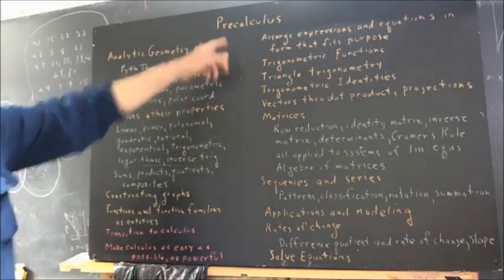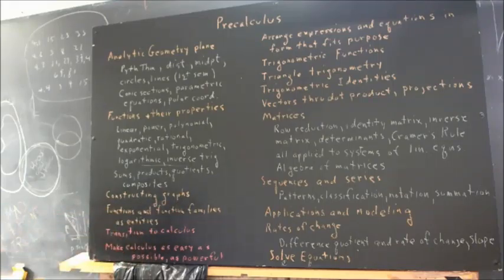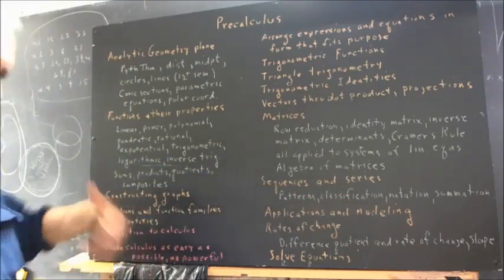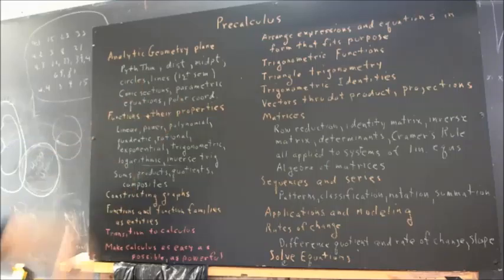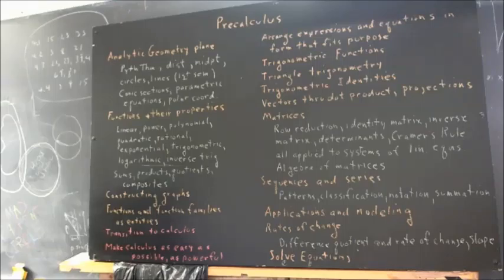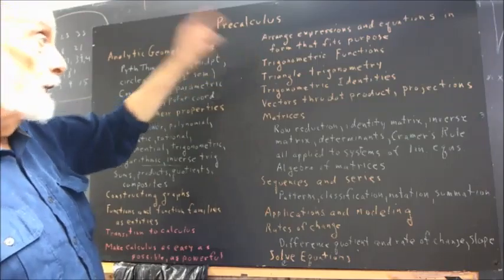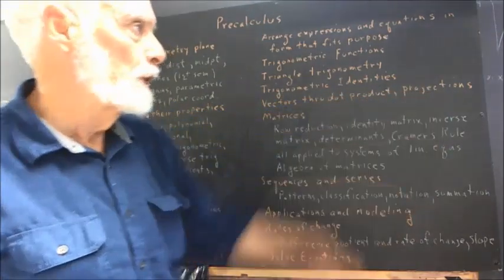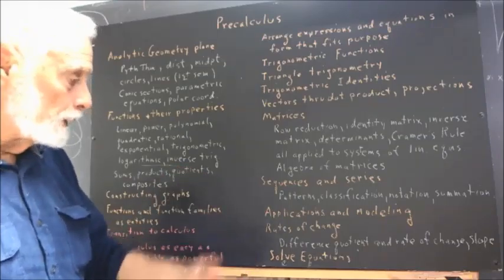dag overview of precalculus topics impr